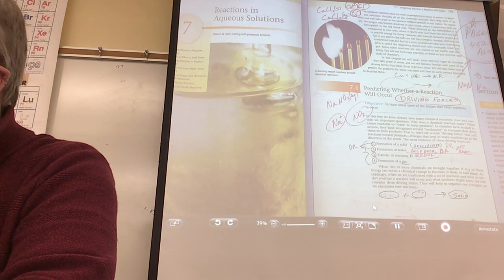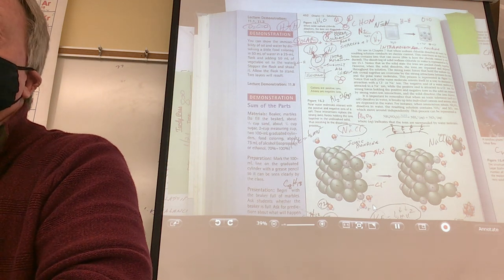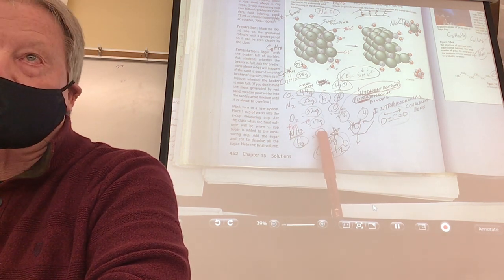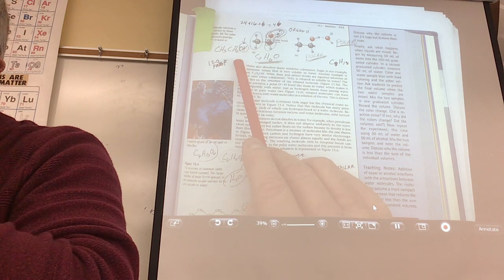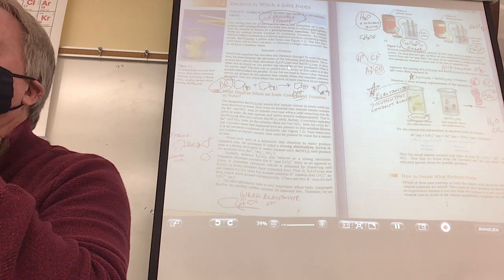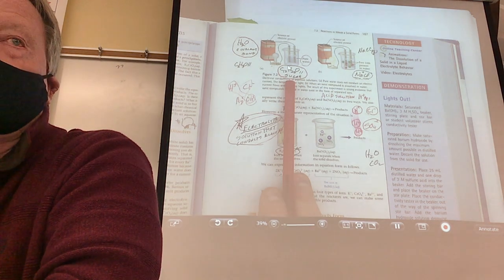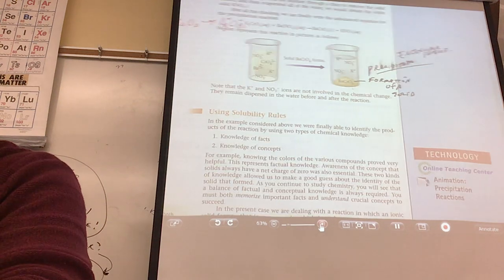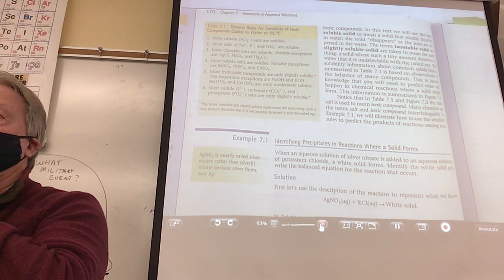January 21, 2021